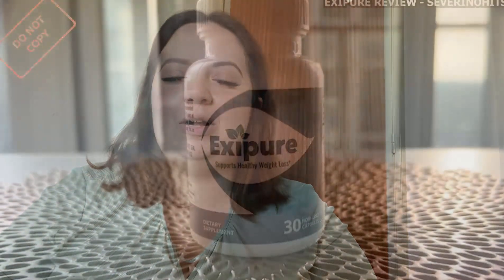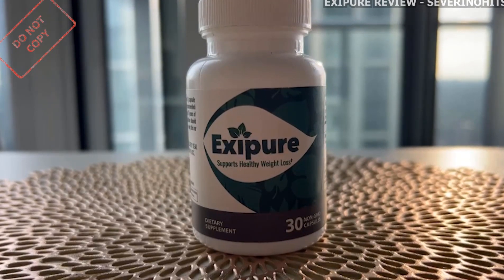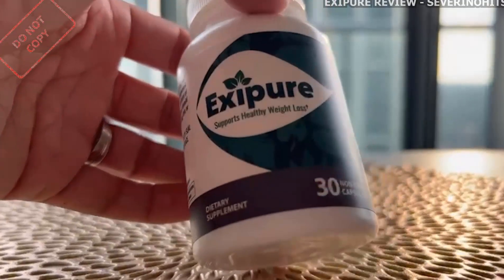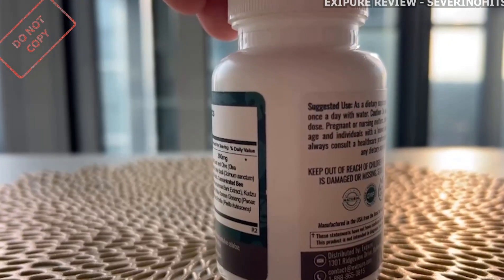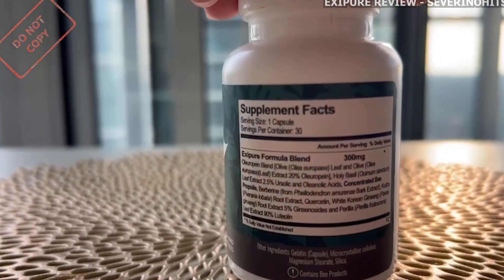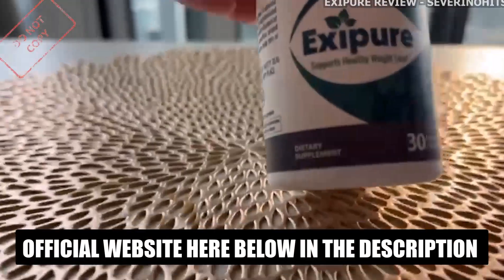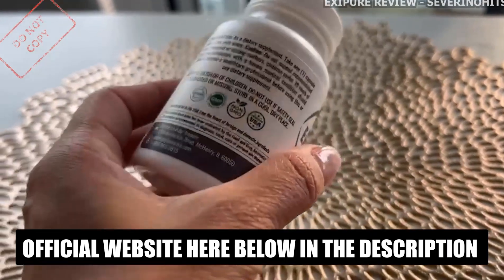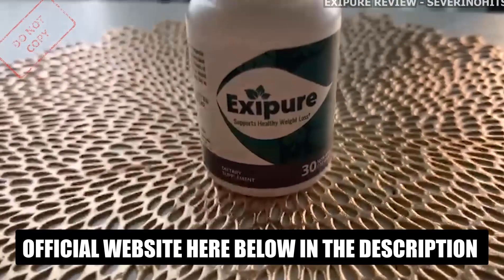EXIPURE【WARNING AND ALERT!】Exipure Review - Exipure Weight Loss Supplement - Exipure Reviews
Exipure Review
Exipure is a fat burning natural and effective supplement formulated with eight powerful ingredients that help one to lose weight fast and also helps in fat burn. Exipure is a very potent weight loss supplement since it raises brown adipose tissue (BAT) levels in the body.
Exipure is different from other weight loss supplements because it attacks BAT. If BAT levels are too low, people have trouble losing weight fast. Many people wonder how to lose weight fast or how to lose weight fast without exercise and there is no magical product that will do so. As mentioned in this Exipure reviews, each organism reacts differently, but thousands of people now know that it is possible to lose weight faster when using Exipure.
As mentioned, the BAT level of your body is a big ally for losing weight. When BAT levels are low, most people do not lose weight fast. BAT helps to burn calories approximately 300 times more efficiently than regular fat cells.

Exipure Review- Features and Benefits
According to the official website, here are the key features and benefits of Exipure:

- Exipure It is a 100% natural formula to lose weight
- Exipure uses herbal ingredients
- Exipure Available in easy-to-swallow capsules
- Exipure Not addictive and does not contain stimulants
- Exipure is not a GMO
- Exipure Supplement uses scientifically based ingredients for weight loss

The most crucial benefit of Exipure Supplement is that you can lose belly fat within a few months of taking the supplement.
In most cases, belly fat can be the most difficult to lose as it is primarily visceral fat.
Moreover, with age, you tend to gain more weight in the midriff region.
But with this supplement, you will find it easier to lose weight from a targeted zone. Some of the other benefits of Exipure are as follows:
Weight loss
Most of the Exipure customers to whom we talked have experienced significant weight loss within 2-3 months of continuous use of the supplement.
Improved metabolism
People who had low metabolism and high hunger cravings seem to have been able to control their appetite and experienced improved metabolism after taking Exipure supplements.
Support health immunity
The users have reported that the Exipure pills improved their immunity. The formula behind the Exipure supplement helped them to boost their weak immune system.
Rejuvenates aging cells
This is another benefit experienced by some users of Exipure dietary supplements. Most of them had experienced skin thinning and more fragile skin with age. With the consistent use of Exipure supplement, wrinkles, and age spots disappeared and it rejuvenated their aging cells.
Thus, Exipure has several benefits, designed to help you lose weight naturally and healthily.

Since Exipure was launched on the open market for consumer sale in late October 2021 just before Halloween, based on a newer scientific insight having emerged about brown fat, the crux of how Exipure works and is formulated to help combat obesity, it has been the number one selling weight loss supplement in the world ever since.

Remember to keep in mind that your results will be very different from anyone else's because your body acts in a very peculiar way. You must do the treatment correctly, as indicated by the product to obtain the best results.

Attention! Any site other than the above is not authorized to market Exipure!